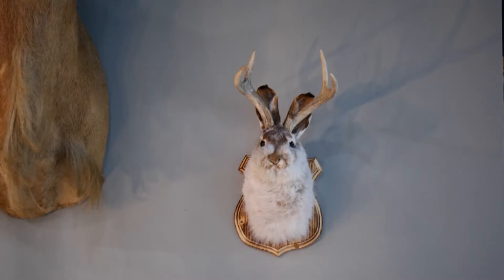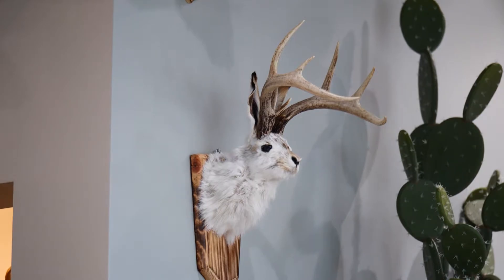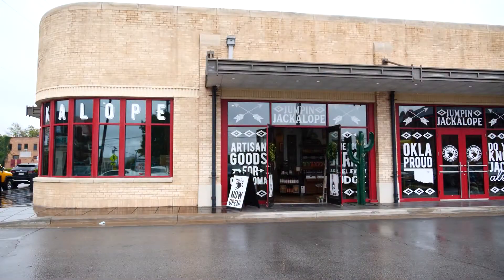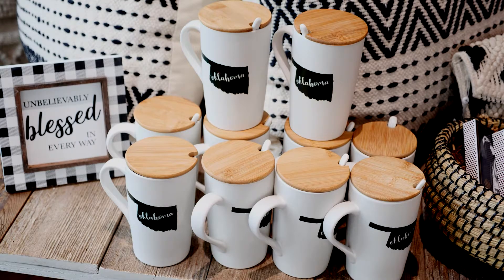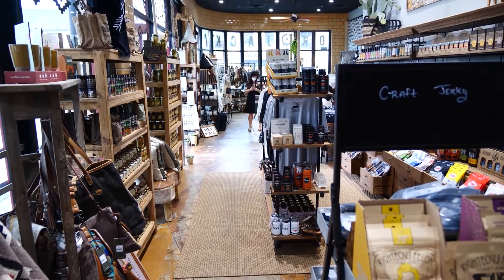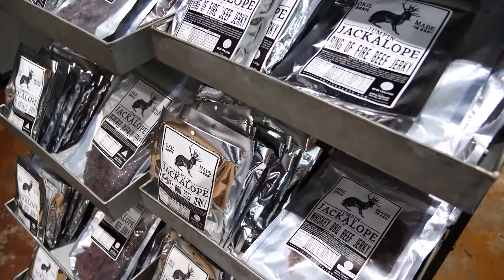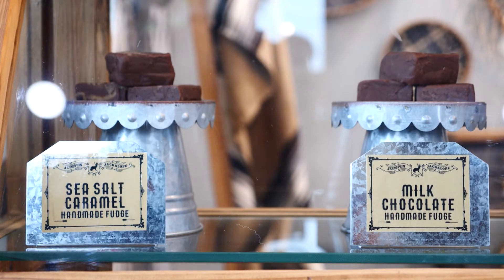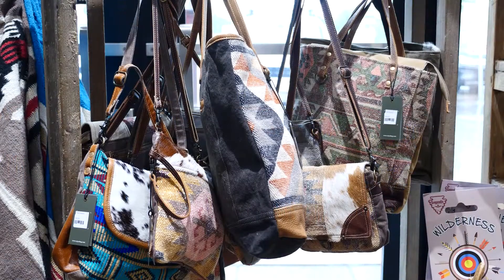Jumpin' Jackalope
Named after a mythical creature, the Jumpin Jackalope in Tulsa is a fun gift shop that has southwestern products! Having recently opened a second location in Tulsa, Oklahoma is the inspiration for much of what you will find here including mugs, candles and custom tees. They design and make all their t-shirts and carry anywhere from eight to ten designs. And of course they are all about Oklahoma. Jackalope also produces gourmet food items like jams, pickled jalapenos, jerky and handmade chocolates too!